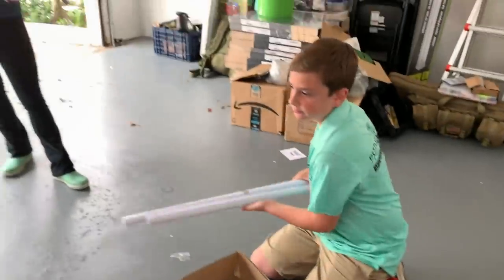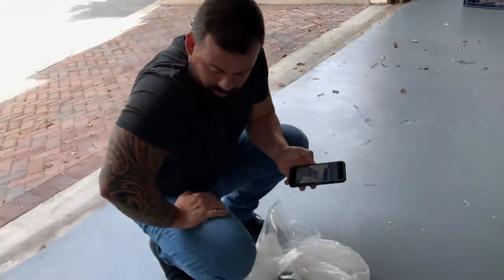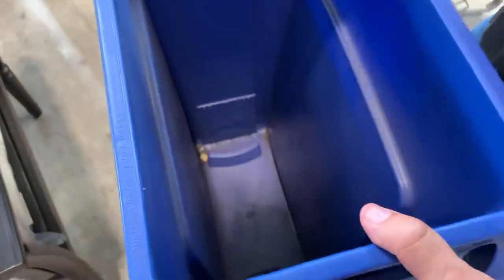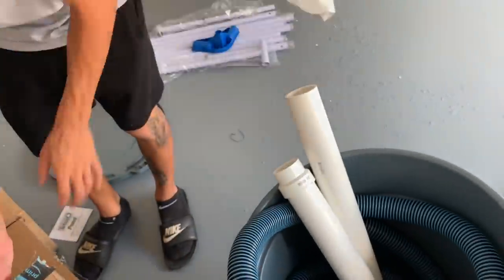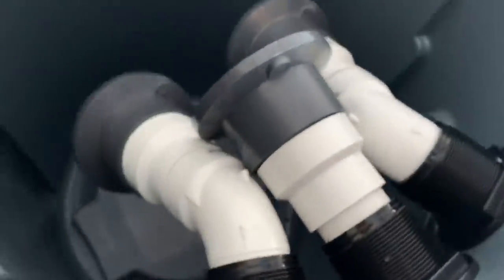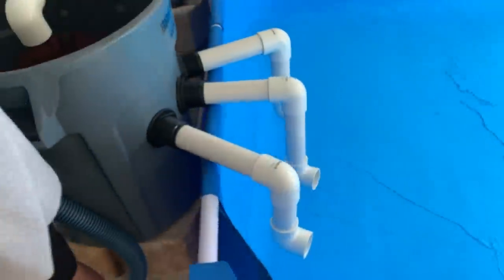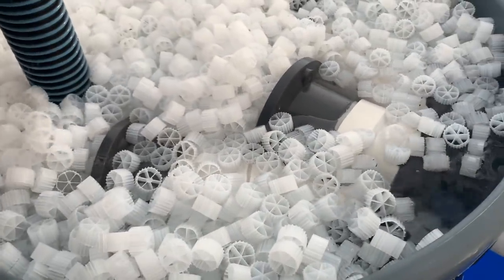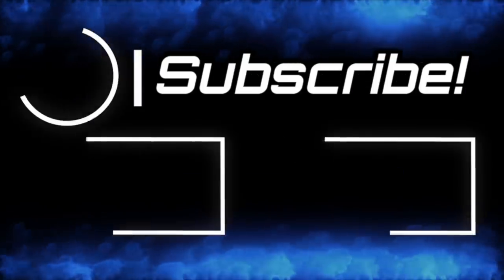INDOOR POOL POND AQUARIUM For MONSTER FISH PETS! *DIY*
BOOYAH!